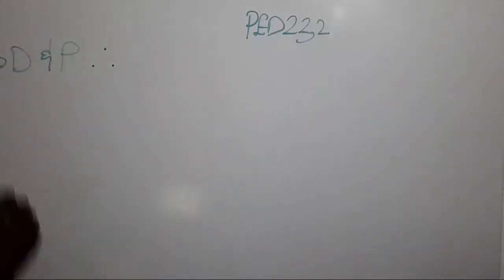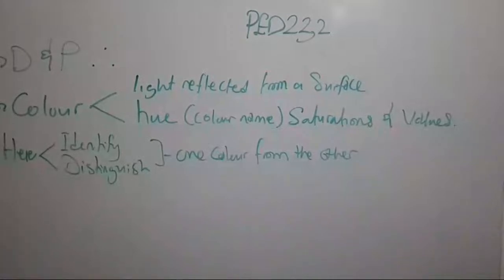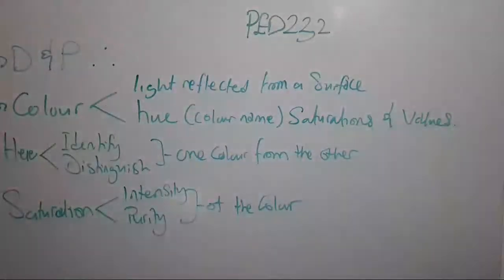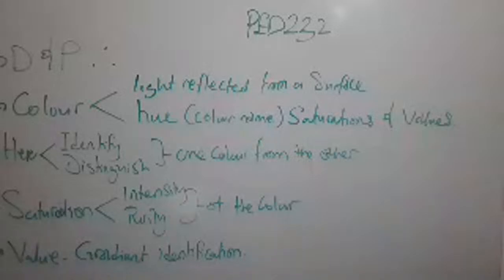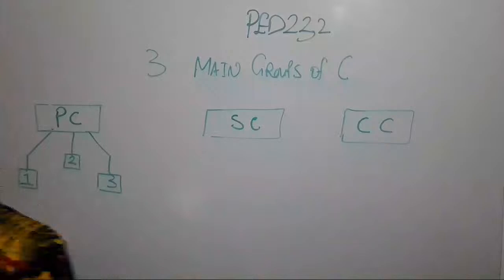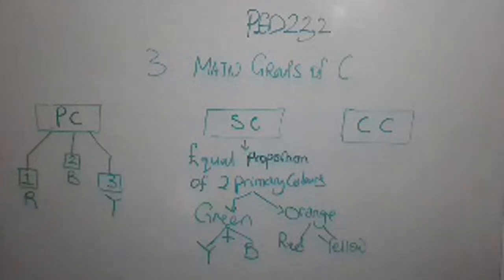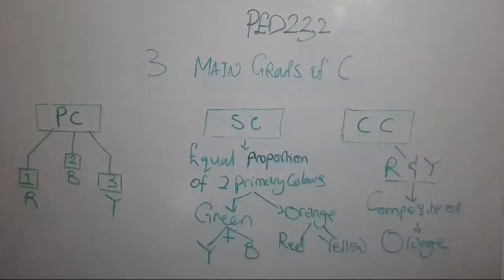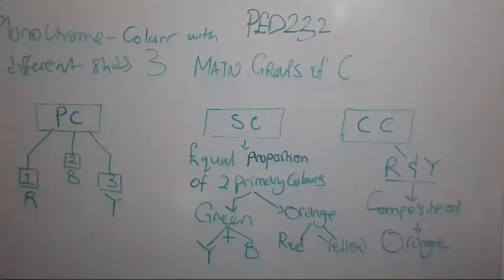DRAWING AND PAINTING | PED232 | VOL 5